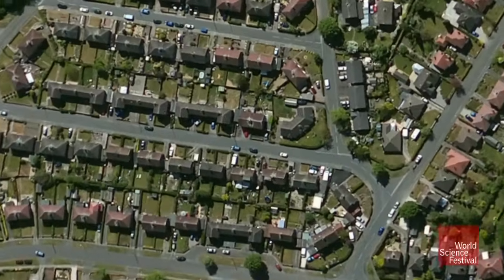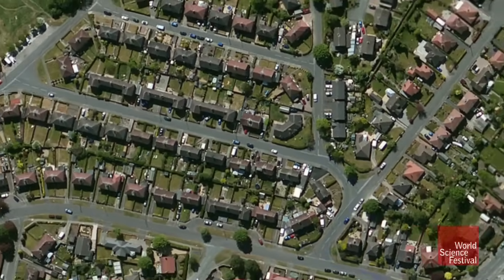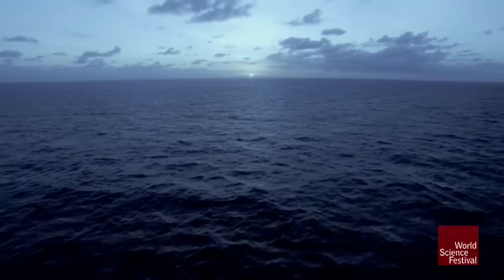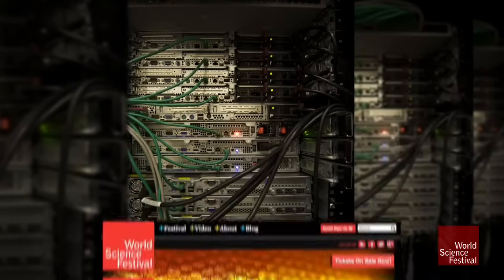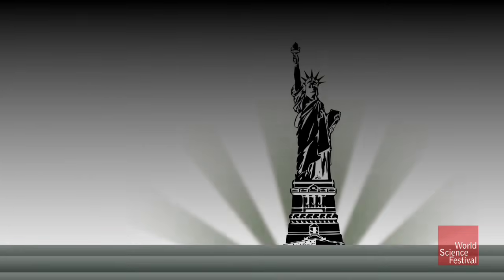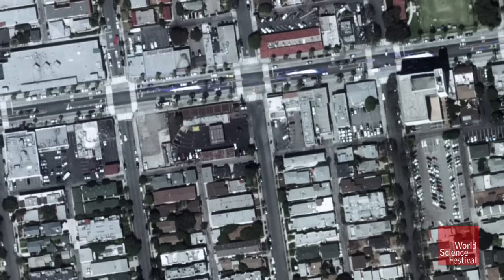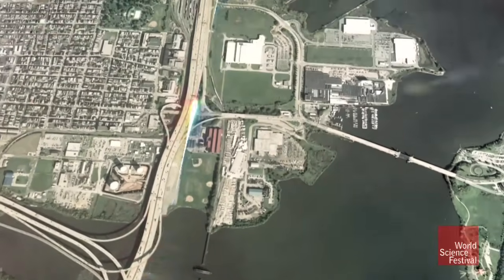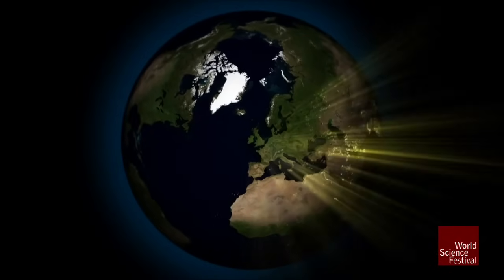A Packet's Tale. How Does the Internet Work?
How does the Internet really work? This video lets you ride shotgun with a packet of data—one of trillions involved in the trillions of Internet interactions that happen every second. Look deep beneath the surface of the most basic Internet transaction, and follow the packet as it flows from your fingertips, through circuits, wires, and cables, to a host server, and then back again, all in less than a second.